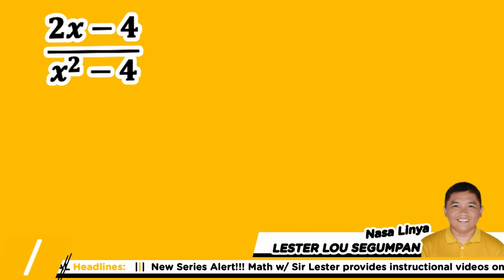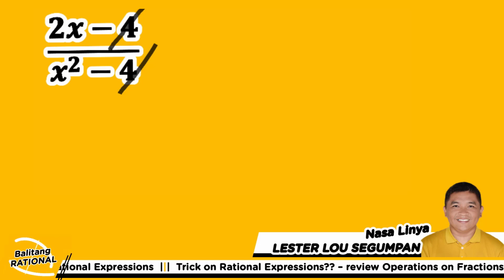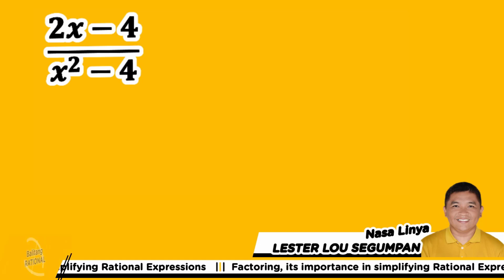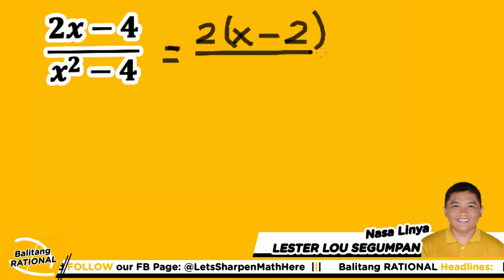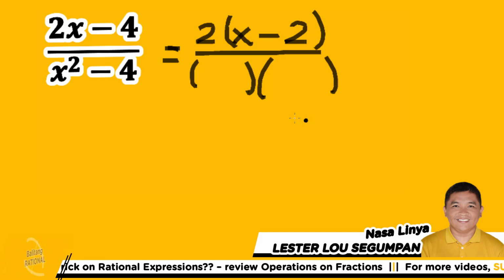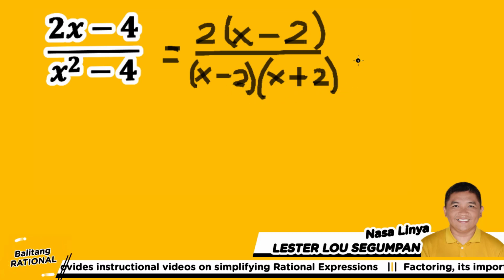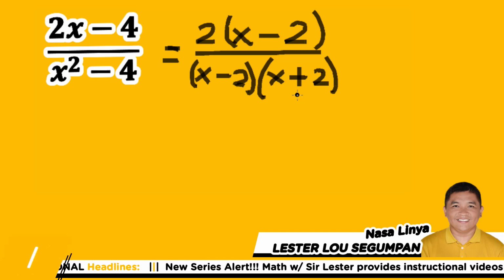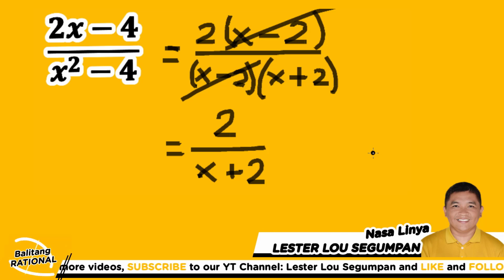Simplifying RATIONAL Expressions_1 III Balitang RATIONAL Full Episode 1